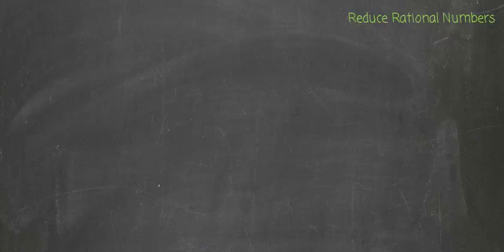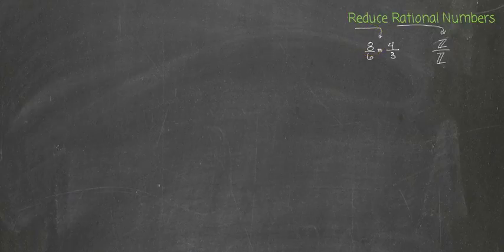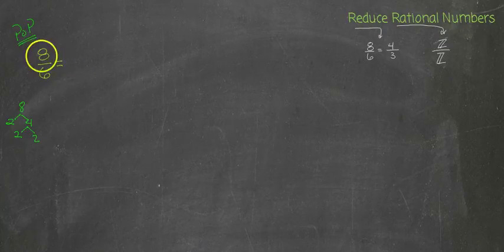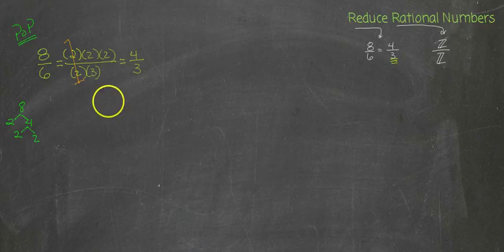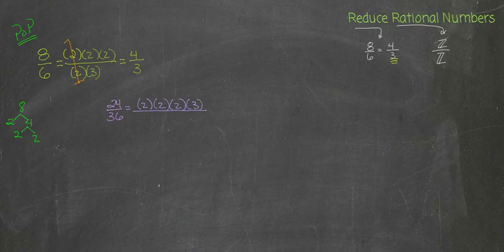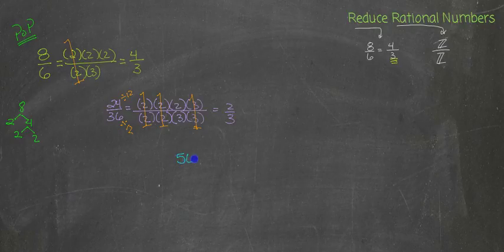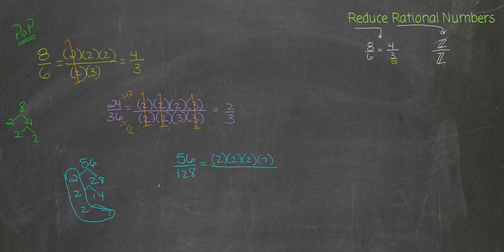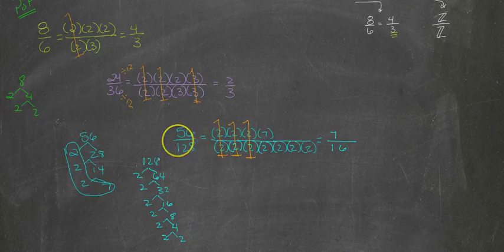Alg 1 - 0.03 reduce rational numbers